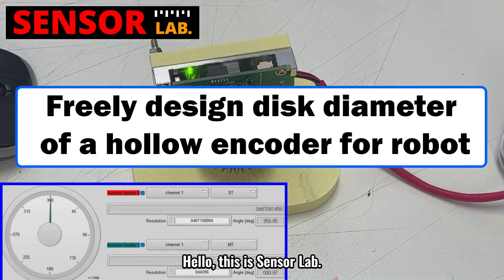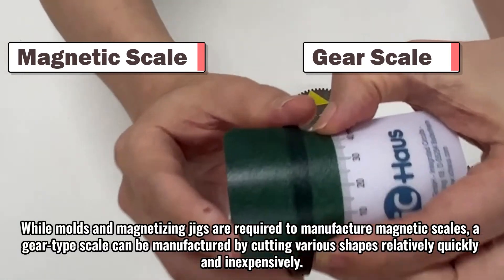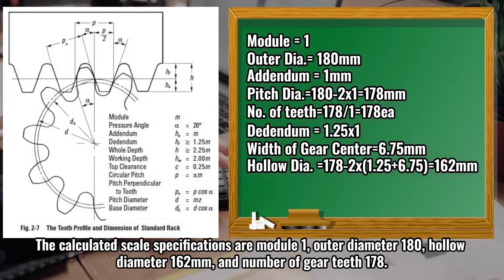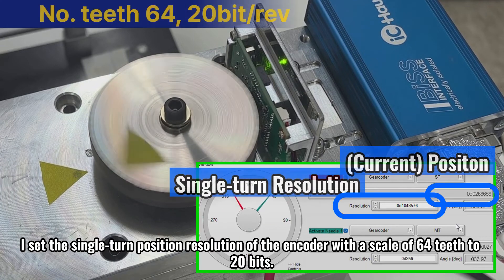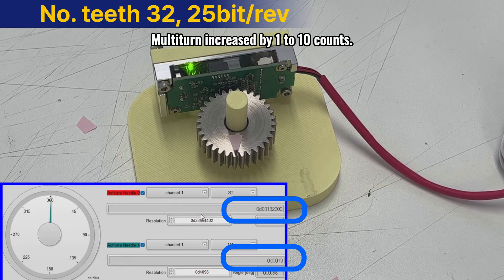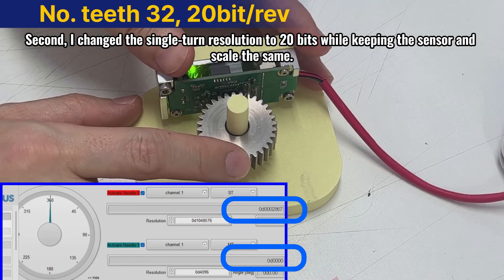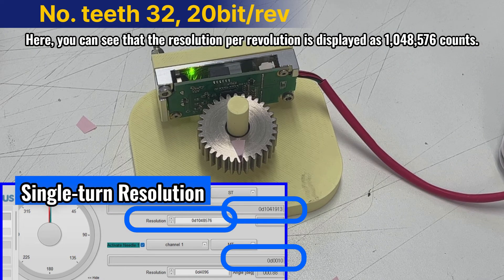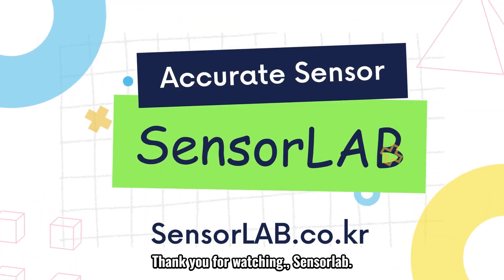Freely Design Disk Size of Hollow shaft encoder for robot - SensorLAB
Hello, this is Sensor Lab.
The encoder used in robot joints has a hollow structure.
However, it is difficult to design because the hollow diameter is limited.
We are introducing a multi-turn absolute position sensor(encoder) that allows you to freely manufacture the disk hollow diameter and outer diameter.
It can be freely processed and manufactured using a gear scale. Of course, gear processing does not require manufacturing molds and can be manufactured inexpensively.

Part 3 Demonstrating the multi-turn absolute position sensing function (Korean)(recognizing position when the power is turned off)
Part 5 Encoder hollow diameter and disk size as desired! Multi-turn absolute position encoder with free disk size change for robots(this video)
Part 6: Comparing gear-type hollow absolute position sensors and speed sensors

This sensor is mounted on a collaborative robot reducer to sense the final position and is suitable for shock detection, teaching, etc.
As you can see, it is a magnetic sensor used in combination with gears.
It is possible to use it in combination with gears or with a magnetic scale as shown in the following application example, but in this video, it is recommended to use it in combination with gears.

SensorLAB